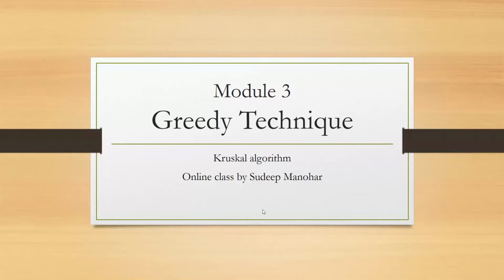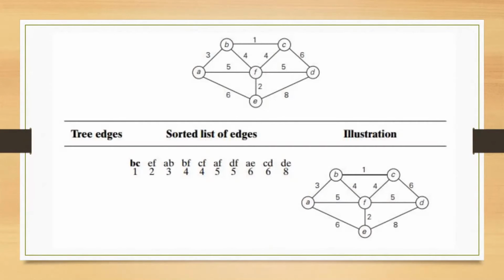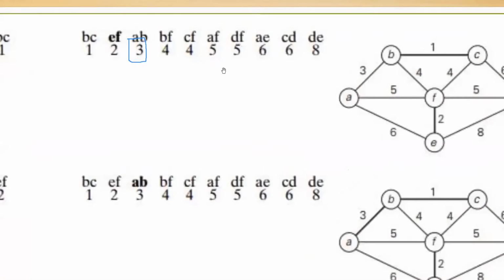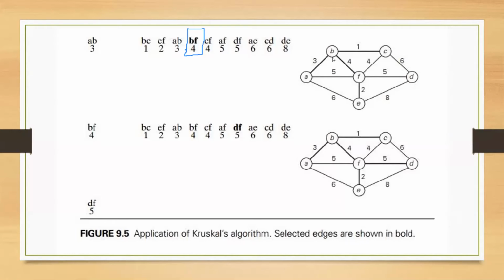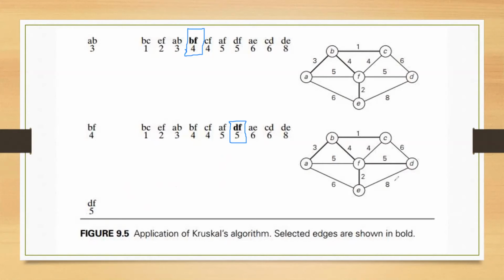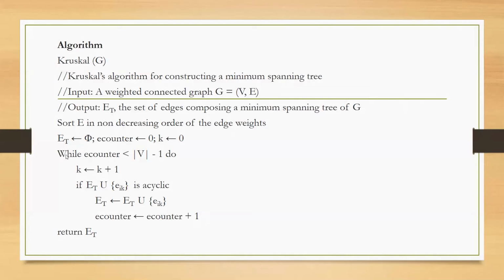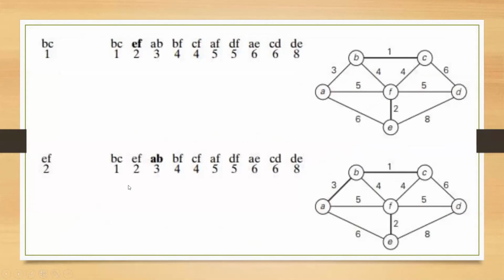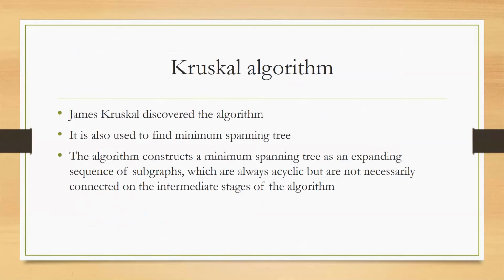Kruskal's Algorithm - Greedy Method